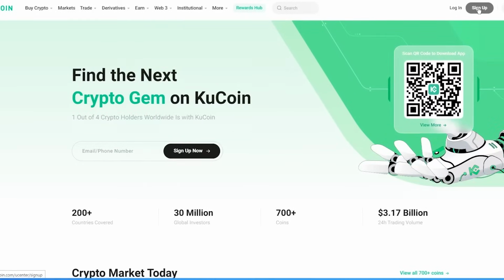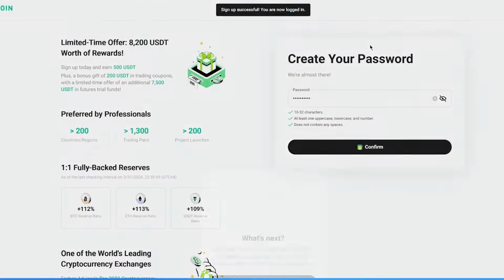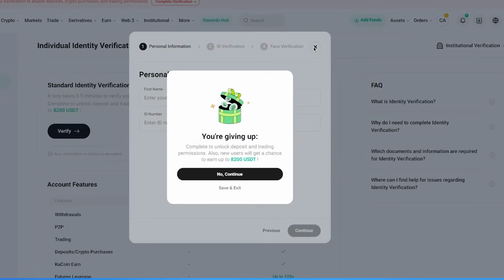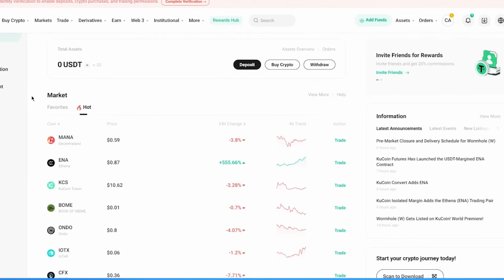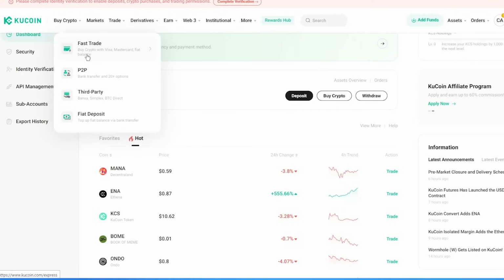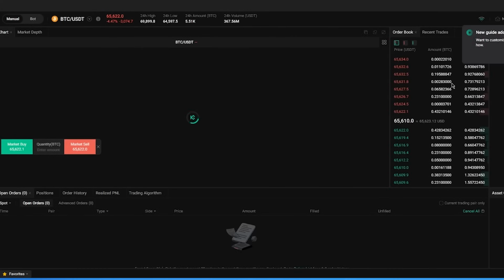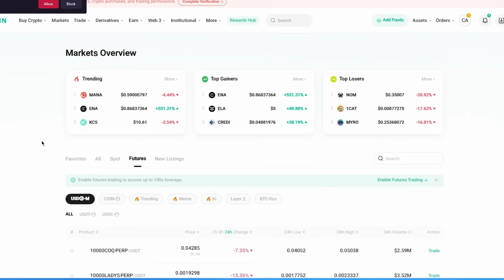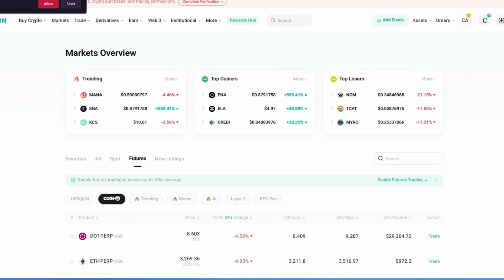✅ How to Create Kucoin Account 2026 (Step-by-Step Tutorial)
Kucoin Account Create 2026 | How to Create Kucoin Account Tutorial | Get up to $10,800 Welcome BONUS on KuCoin: ✅

Referral ID Code:   ✅ rPZPDJD

Want to start trading crypto? In this video, we’ll show you exactly how to create a KuCoin account step by step. Whether you're new to crypto or switching platforms, this easy KuCoin account create tutorial walks you through the entire setup process, including registration, email verification, and security tips.

KuCoin is a top global exchange known for its wide selection of coins, low fees, and powerful trading tools.

By the end of this video, you’ll have your KuCoin account ready and be one step closer to trading your favorite cryptocurrencies.